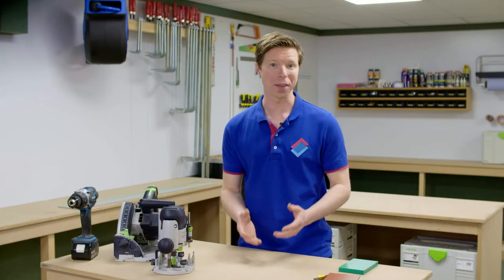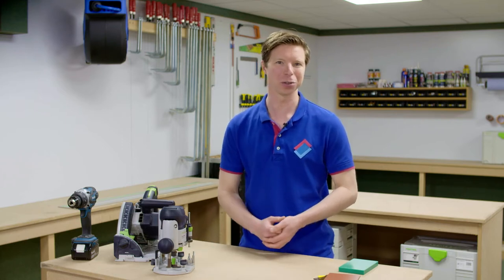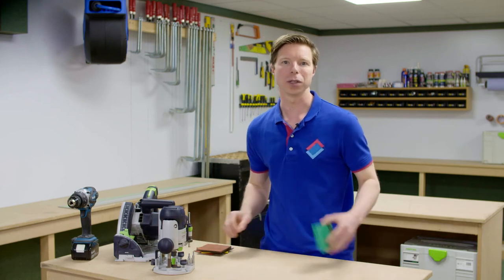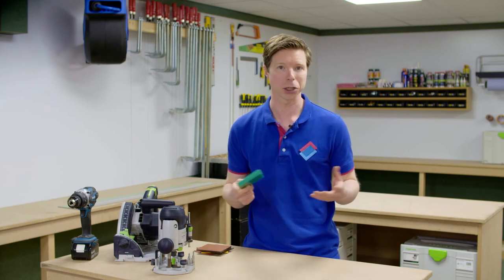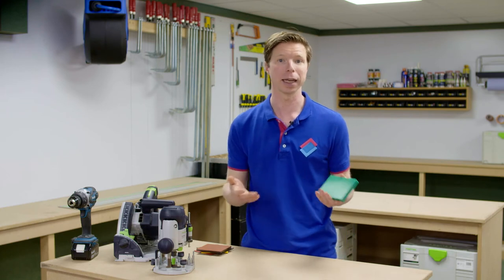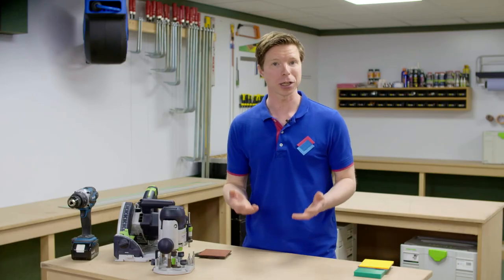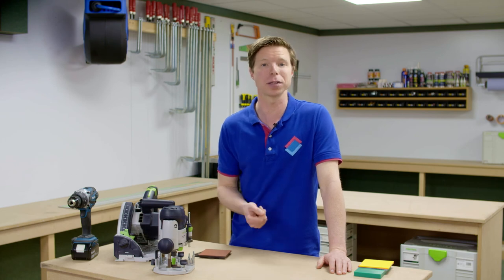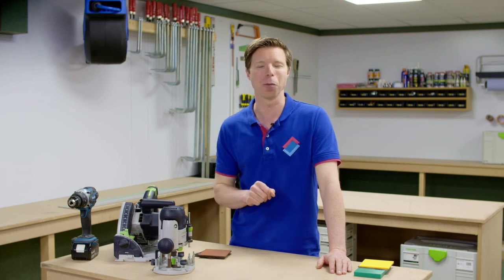Our range of plastic sheets | Plasticsheetsshop.co.uk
Plasticsheetsshop.co.uk offers a wide range of materials in many different colours and thicknesses. In this video, we’ll tell you more about the following different plastics: HPL, polycarbonate, acrylic, PVC, ACP, polyethylene, PA, POM and HMPE.

00:00 Intro
00:11 HPL / Trespa®
00:30 Acrylic and Polycarbonate
01:00 Technical Plastics
01:29 Foamed PVC and Dibond®

Plastic sheets have many advantages and can be used for 1001 different applications.

Do you want to order custom-cut plastic sheets in any shape?